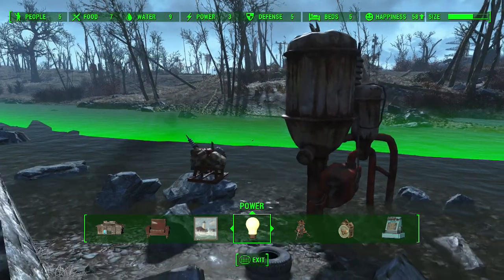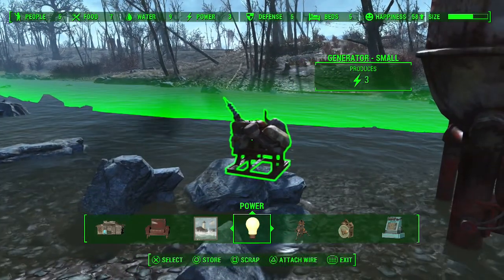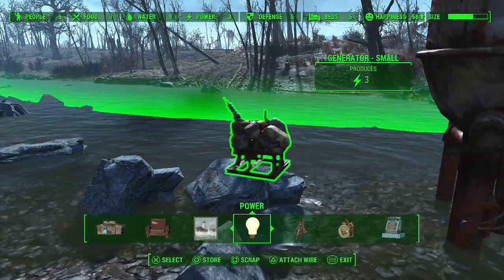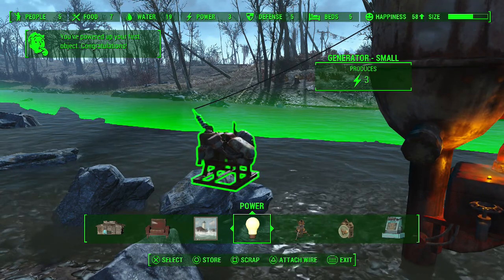Hooking Up Power Fallout 4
Quick little video for anyone stuck trying to figure out how to hook up power in Fallout 4.

Follow on Twitter: PJ@PJsSandbpx